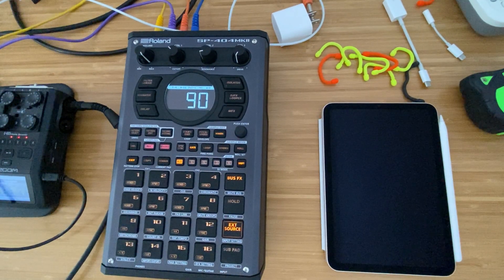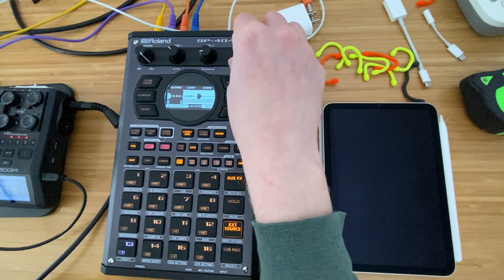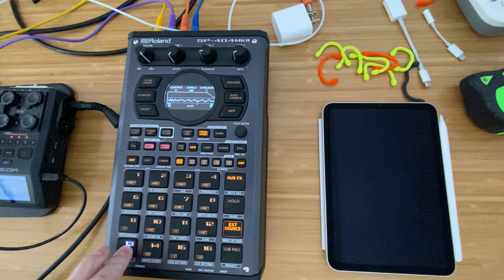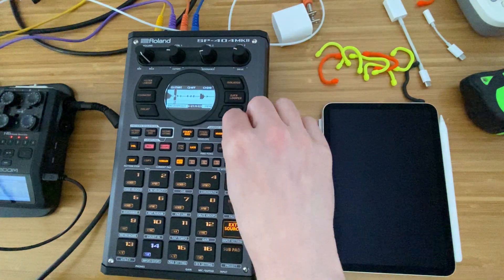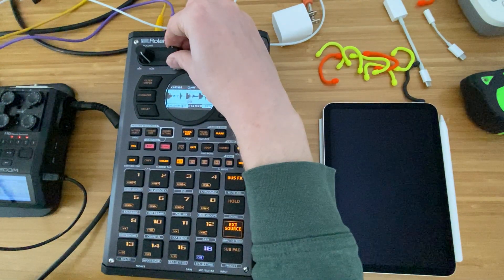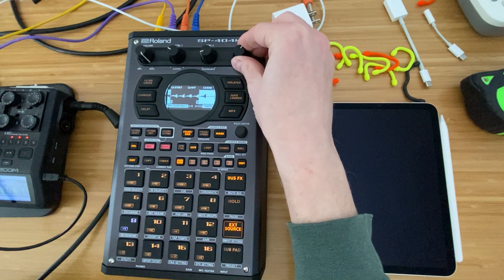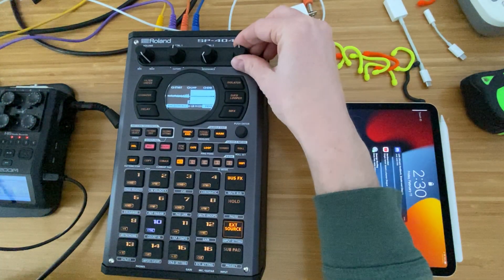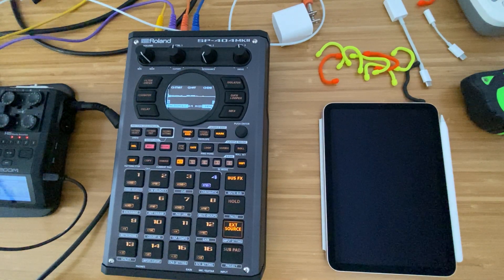SP404 mk2 1.2 - Adjust Start/End/Loop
Session 1.2 focuses on how to set the Start/End/Loop points for the 16 samples that we recorded in the last session.  I also adjusted the Envelope on a few of the samples and set Attack/Release to 1 in order to help remove some of the clicking noise due to not starting at a 0 point crossing point.

This series is being put together to provide roughly five minutes of content, broken down into individual components.  Each session will be showing different workflows in on the SP-404 mk2 with the end result being to put together at least a loose sketch for a track.

I have been working on a free guide book for the SP-404 mk2, check it out